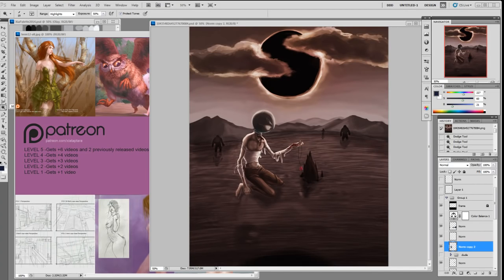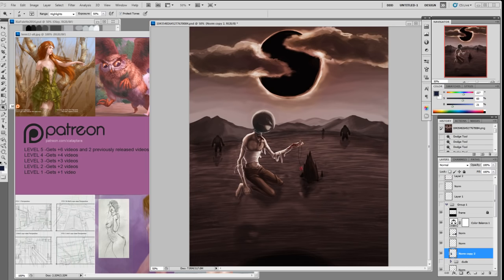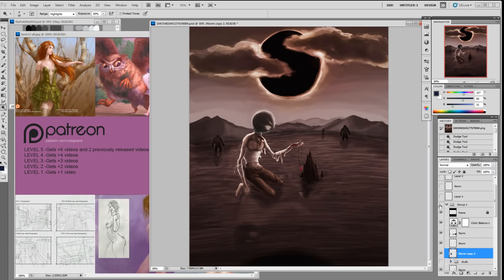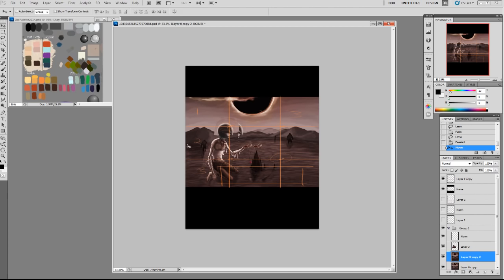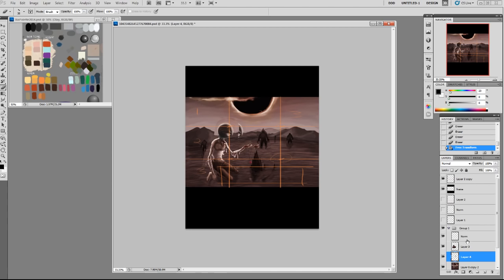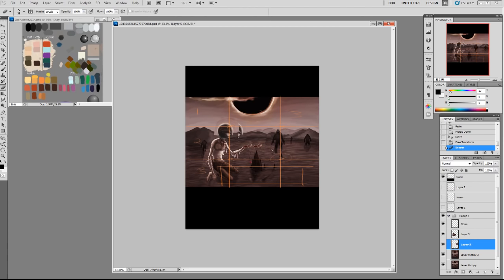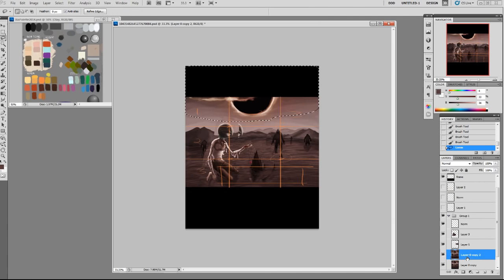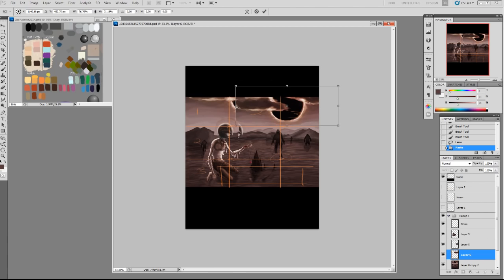Patreon critique and paint over term 12 basic environment digital painting tutorial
Lunch Stream LIVE on Youtube is powered by Patreon

I used
-pencil HB-3b
-Canson/Utretch sketchbook
-Sketchbook Pro